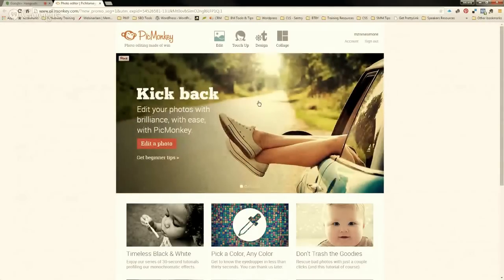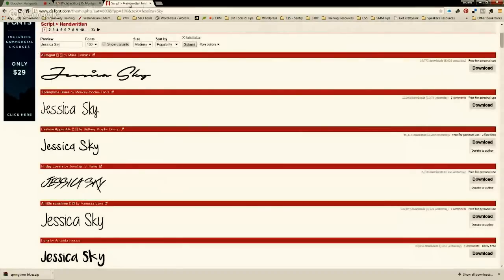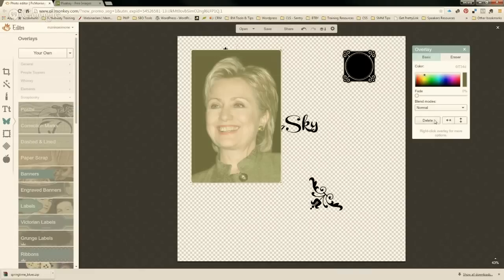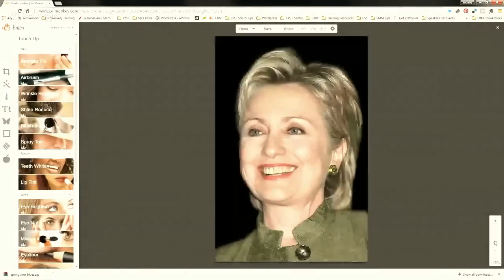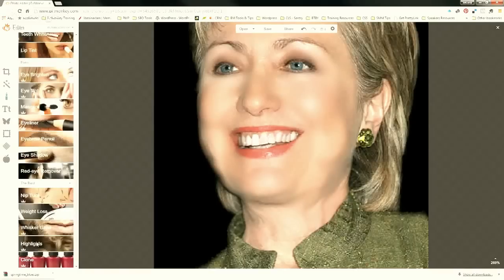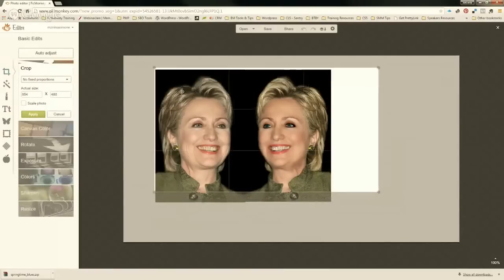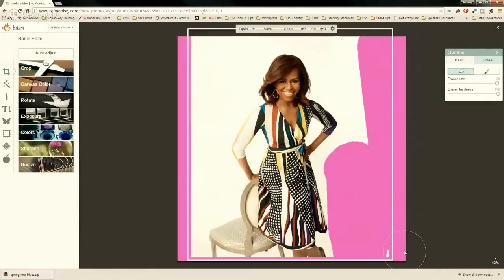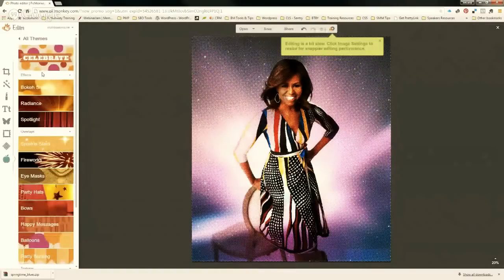PicMonkey - How to Use PicMonkey to create Logos, Edit Images, & Social Media Graphics (Photoshop)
Need graphics for your business but don’t want to pay a graphic designer?

Learn how to create professional graphics on your own!
You don't need to pay an expensive graphic designer to create logos, social media graphics or even do touch ups to your photos. PicMonkey is an online graphic design tool that allows entrepreneurs to create professional, high quality graphics.
You have enough startup costs! Why not save hundreds of dollars in graphic design fees by using PicMonkey?

In this graphics class, I'll teach you simple steps to:
♥ Find and use ANY font in designs
♥ Create a professional logo
♥ Nip & Tuck your images
♥ (remove blemishes, whiten teeth, recolor, etc.)
♥ Remove and Replace backgrounds
♥ and so much more.

If you’re a female entrepreneur who identifies as an introvert or someone who just needs a gentle push (sometimes), or you’re on an entrepreneurial journey of transformation and reinvention and you are ready to move beyond feeling overwhelmed and bogged down by the technical aspects of your online business, I’m your woman.
I’m Nina Simone, a Social Media Marketing Strategist and Business Success Coach with a BS in Computer Information Systems (I’m geeky glam with a dash of super nerd). I help passionate female entrepreneurs seeking to fulfill their purpose in life with everything from biz systems and webinar prep to social media strategy, and oh yeah... Facebook Ads!

Over 12 years ago I started my first online business and since then I’ve gotten a lot of attention - people ask me for all types of advice like…

What it takes to build a following and how tap into the entrepreneur's mindset
The essentials of business building, and
All the technical details that go with starting and marketing a business.
If you’re a new-ish online entrepreneur, "baby baby lemme upgrade you” (lol)! I’m passionate about helping you create an online presence that oozes confidence, portrays clarity, and invites your dream clients into your world (and your designer wallet).